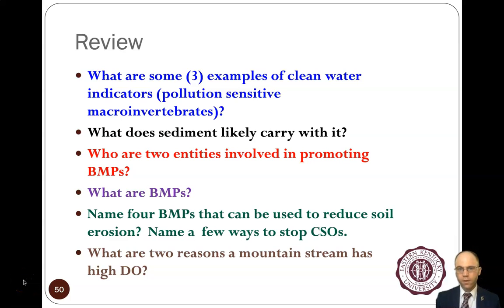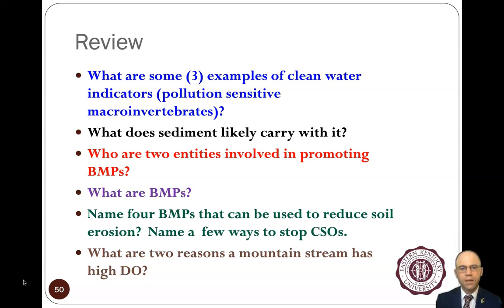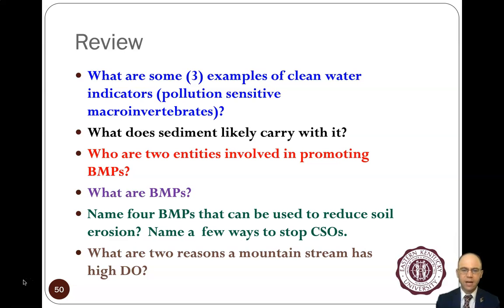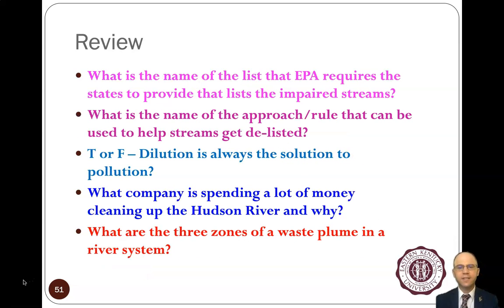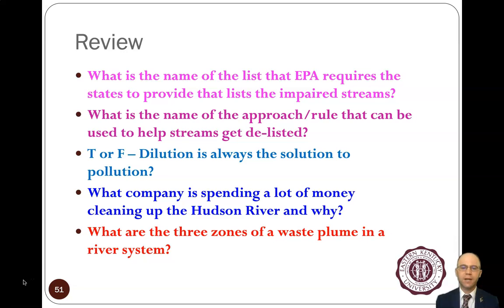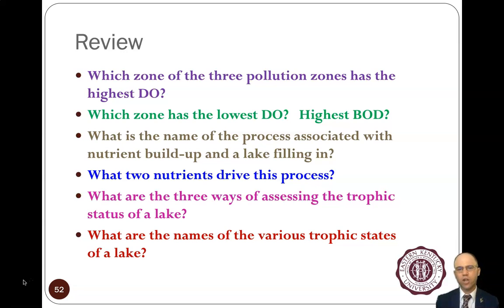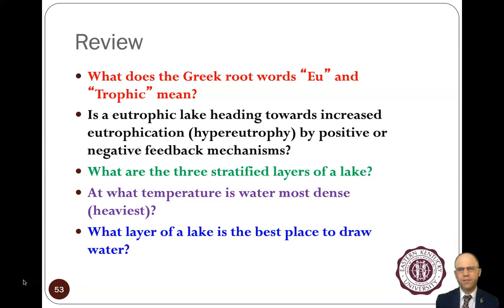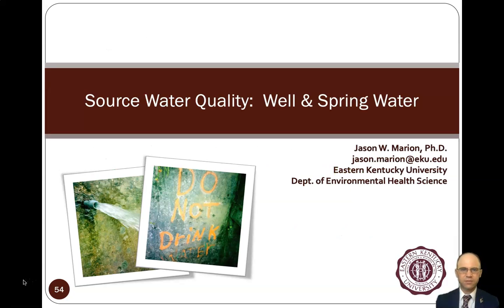Review Slides for Section 2